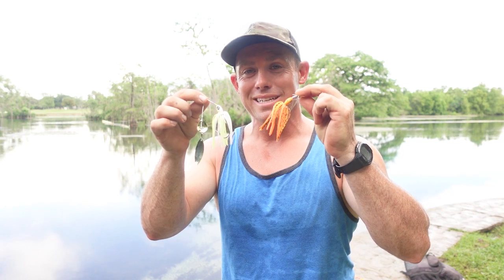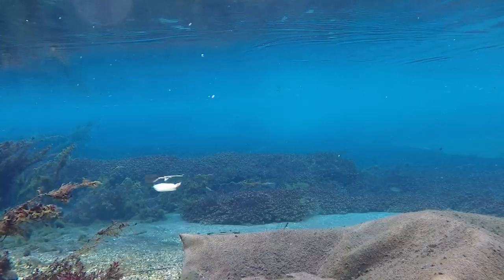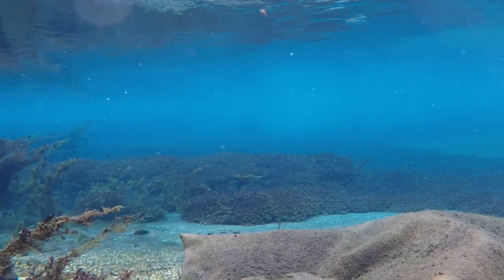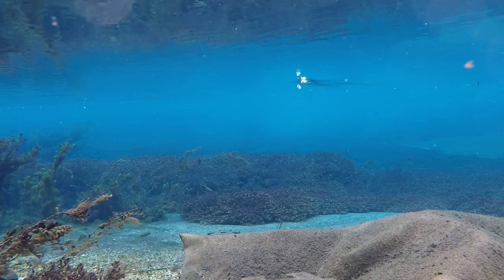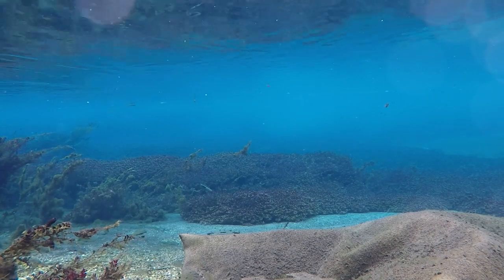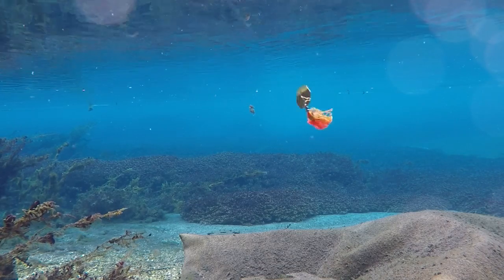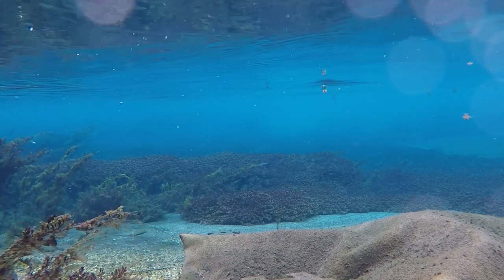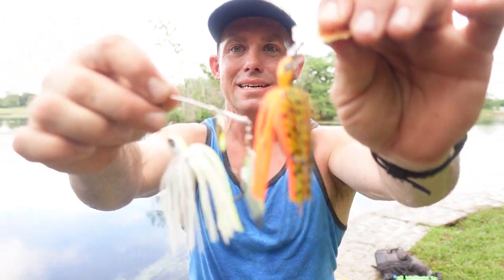How to Choose Spinnerbait or Chatterbait? You DECIDE!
Best Lure for Bass Fishing Shallow? Spinnerbait vs Chatterbait! Underwater! Which One? You Decide!
I wanted to do an underwater comparison of Googan Baits Zinger, and clickbait. This Spinnerbait vs chatterbait is not really much of a competition as they both catch bass, but to rather see which looked better underwater and had good movement, noise, and vibration.